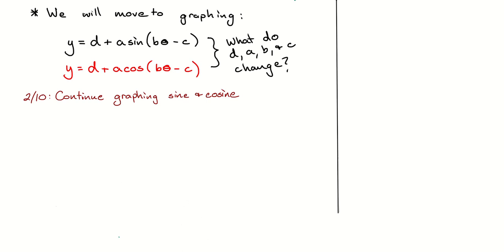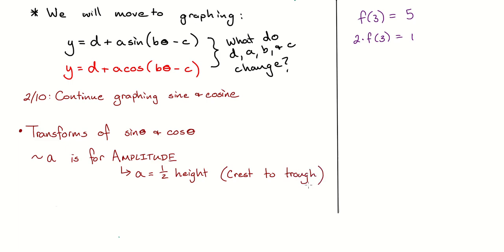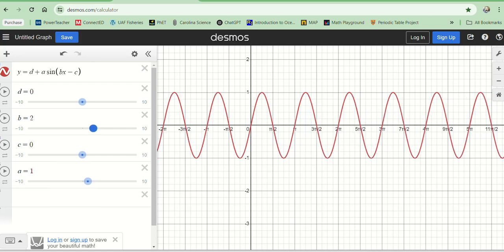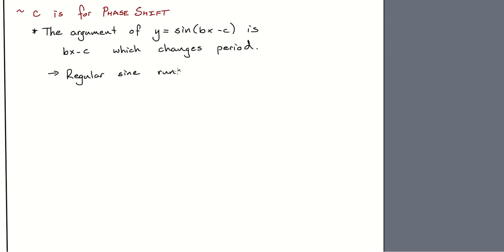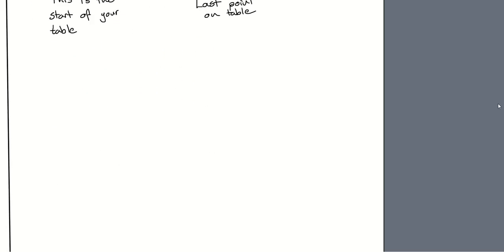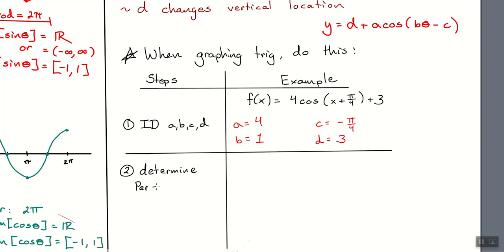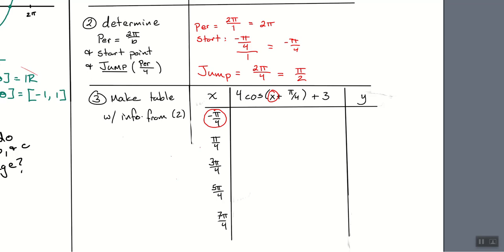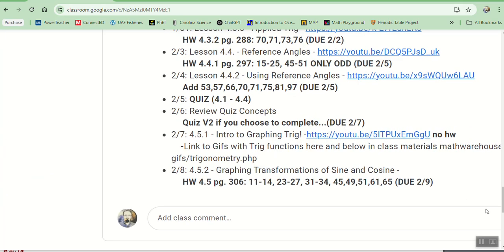Precalc Lesson 4.5.2 Graph transforms of Sine and Cosine (2/10/25)